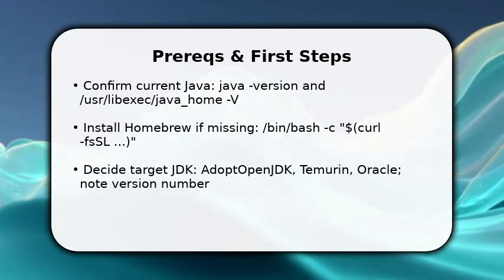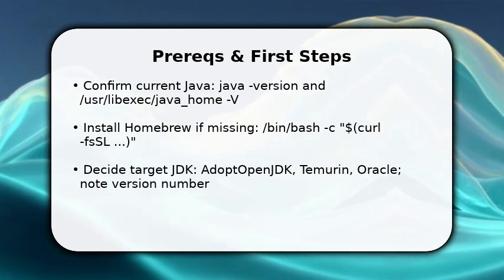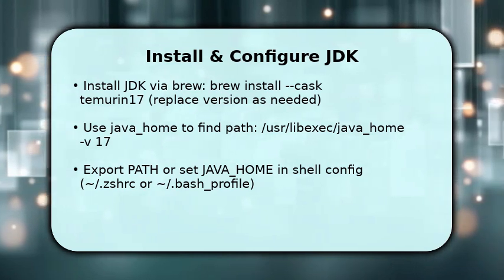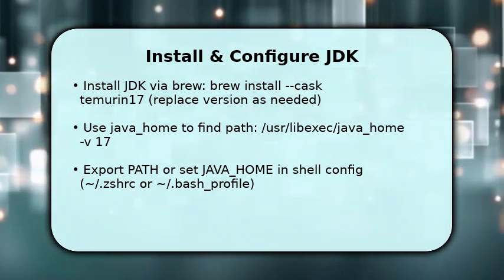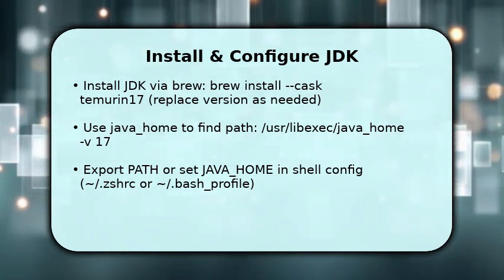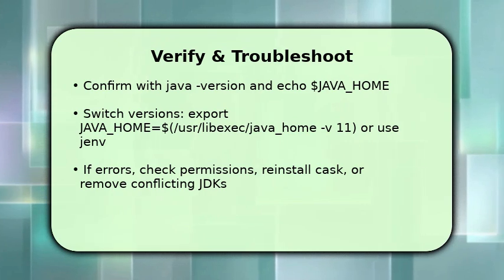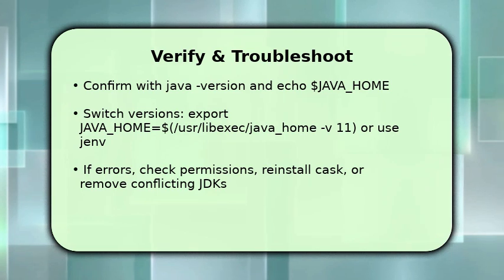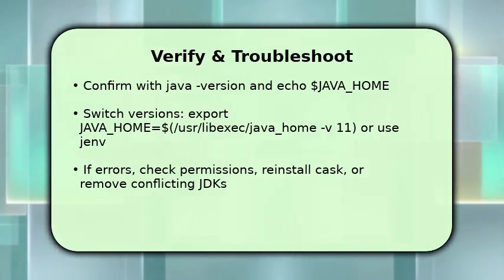How to Update Java Version in Mac Terminal (full Guide)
How to Update Java Version in Mac Terminal (full Guide) | 🔒 Surfshark VPN Deal — Stay private and secure. $1.99/mo + 3 Months Free ▸

Learn the step-by extricate process of updating Java versions on your Mac using Terminal. This comprehensive guide covers everything from checking current version to installing updates, ensuring a smooth transition for all users.